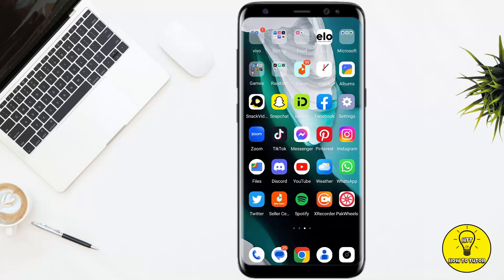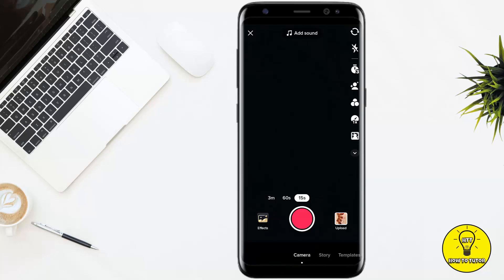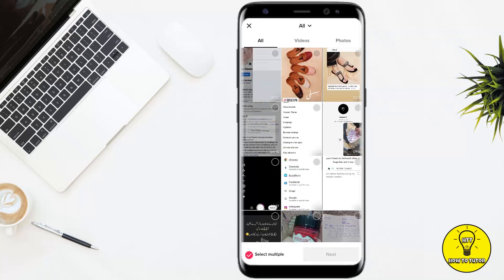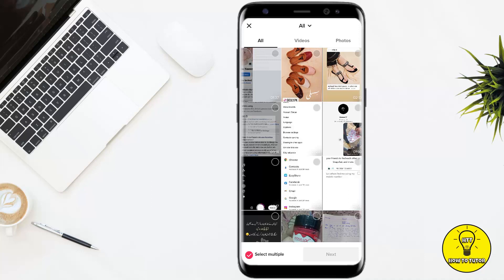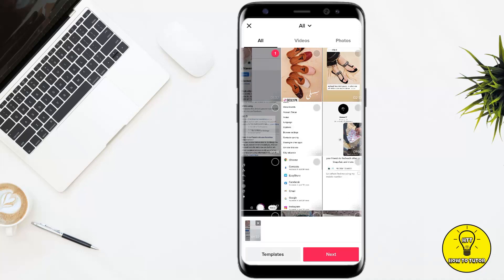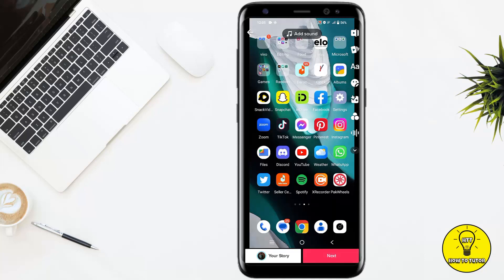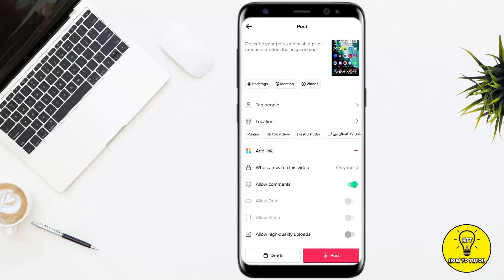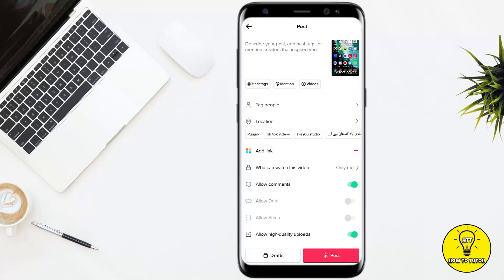How To Upload HD Videos On TikTok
In this video we will teach you "How To Upload HD Videos On TikTok"

You can also search this video via:

- how to upload 1080 quality videos on tiktok
- how to upload high quality videos on tiktok